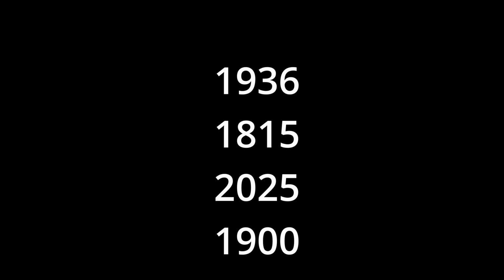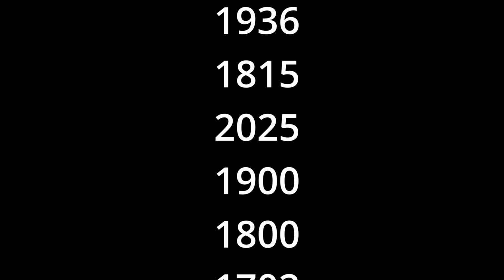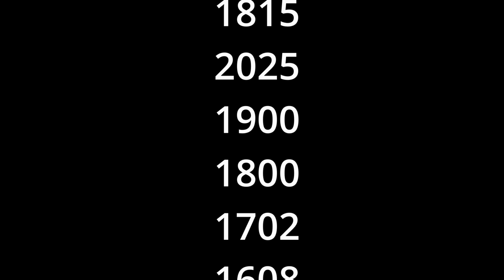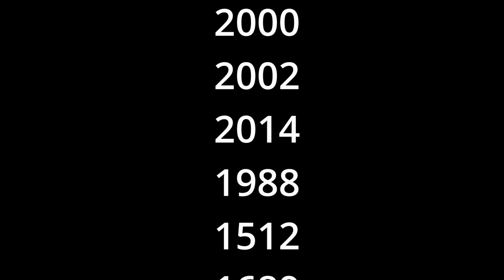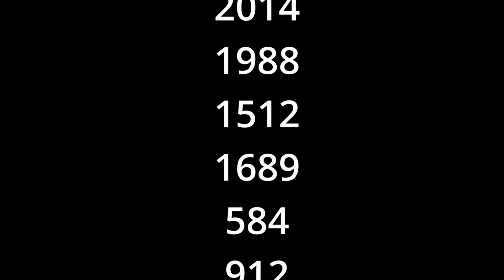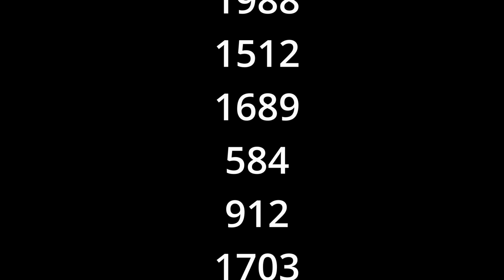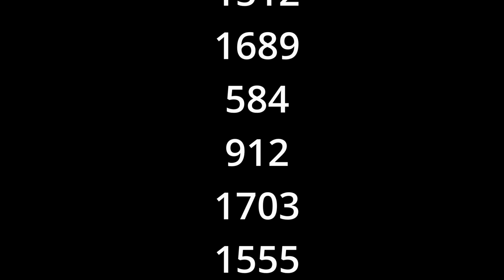Saying different years in English.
In English we say "Nineteen fifty-two" but "Two thousand three" and "Eighteen hundred." What is going on here?